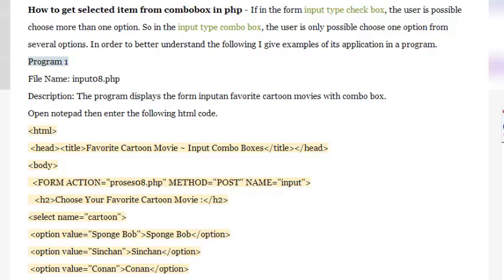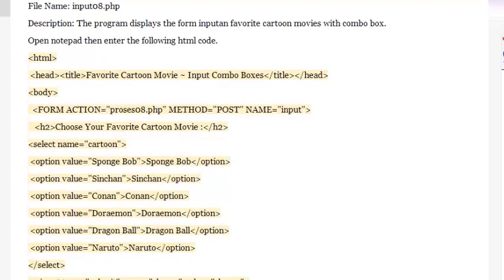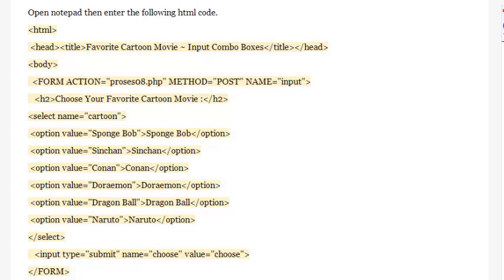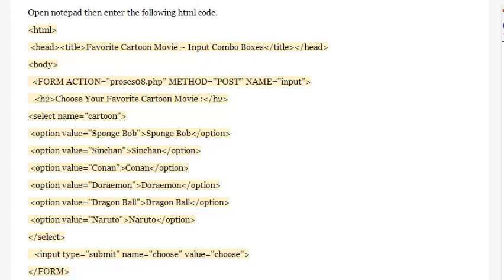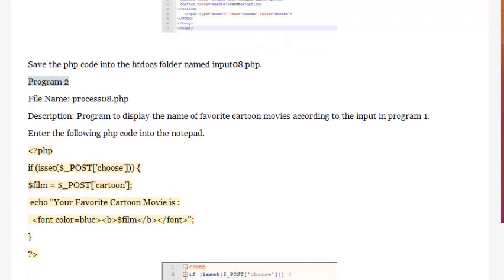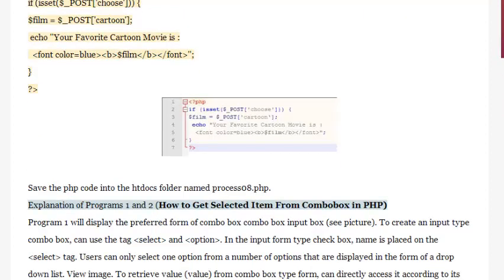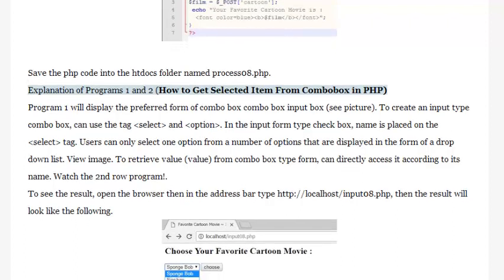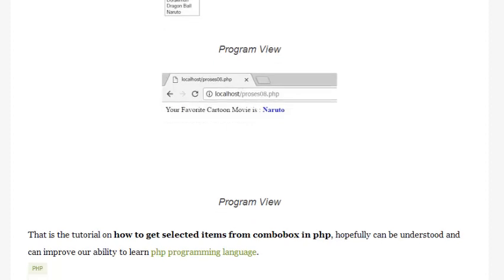How to Get Selected Item From Combobox in PHP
How to get selected item from combobox in php - If in the form input type check box, the user is possible choose more than one option. So in the input type combo box, the user is only possible choose one option from several options. In order to better understand the following I give examples of its application in a program.